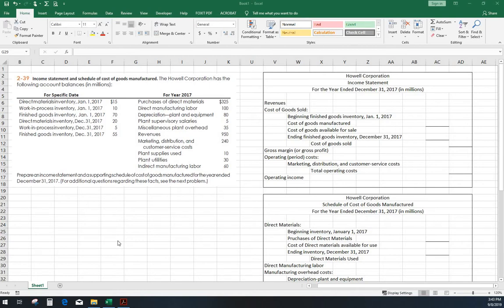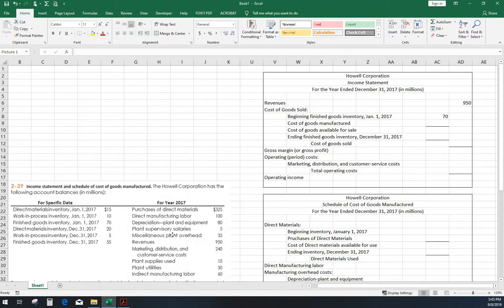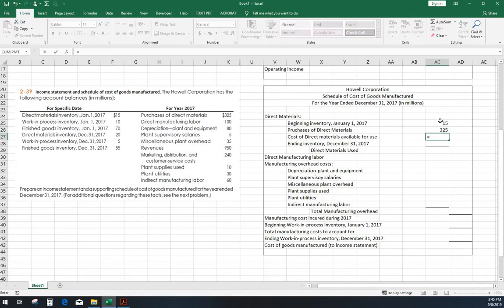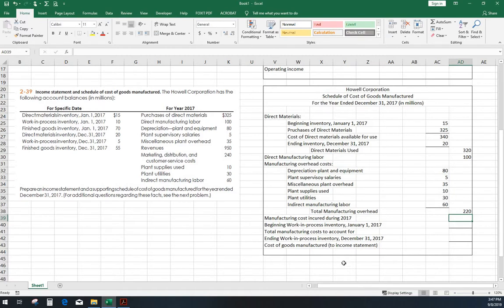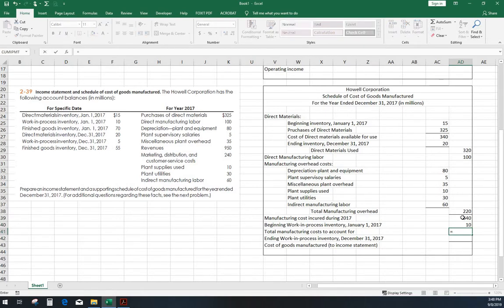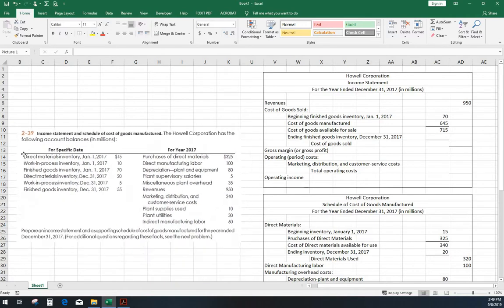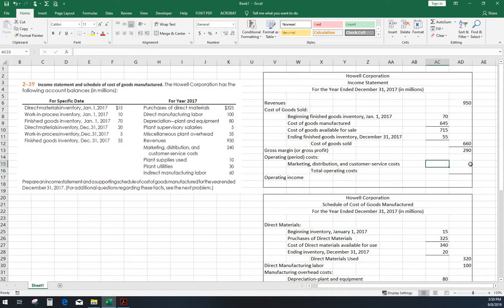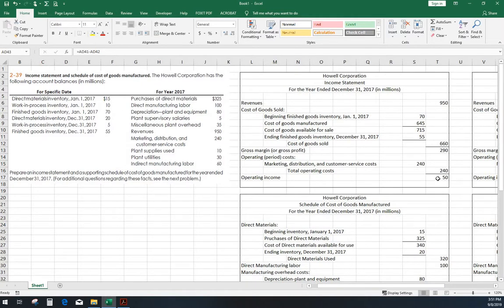Income Statement and Cost of Goods Manufactured